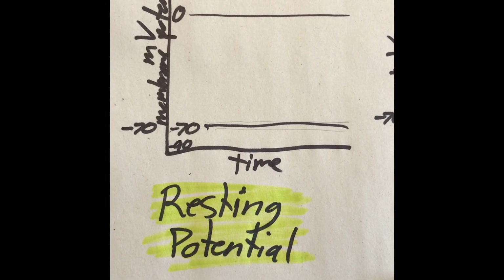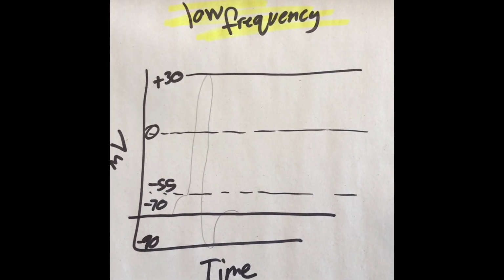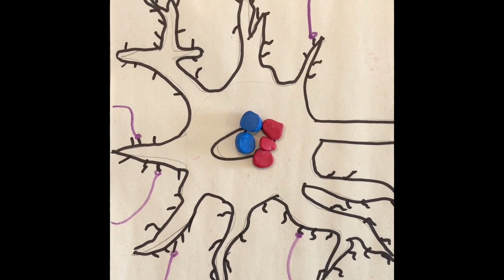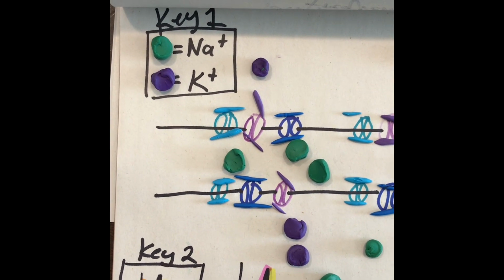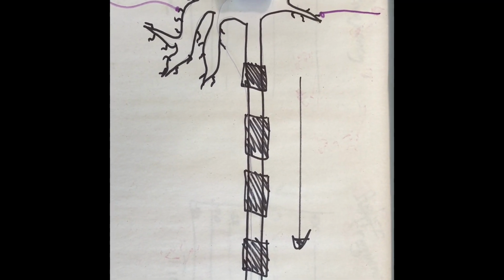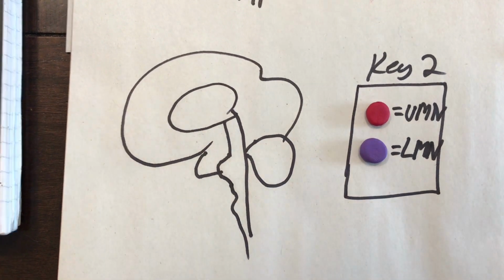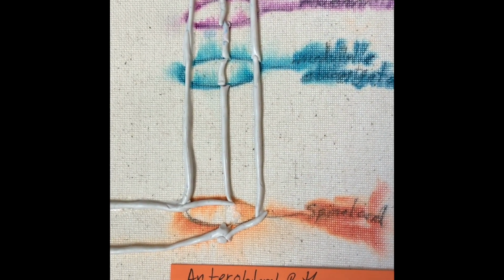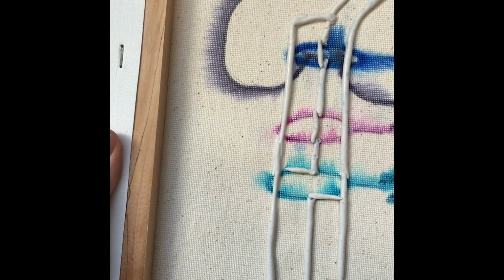Group 5, hip, knee, ankle, atypical anatomy at birth